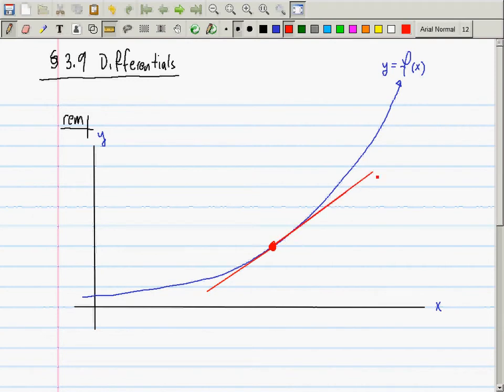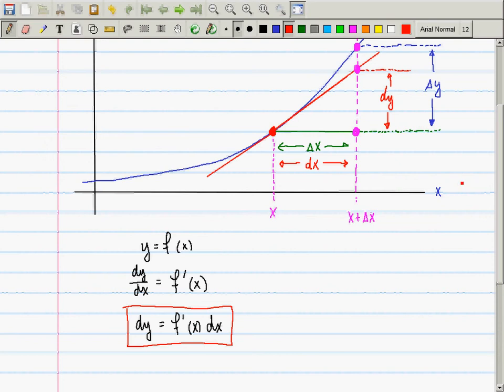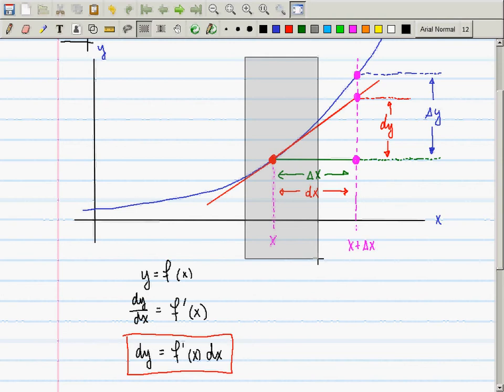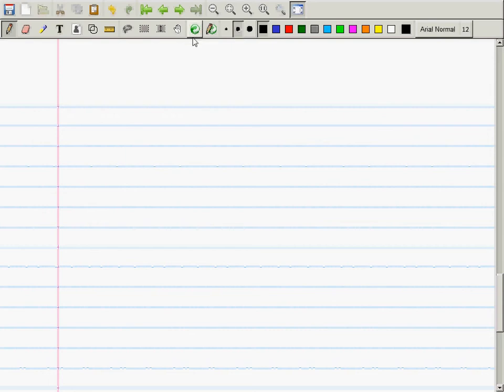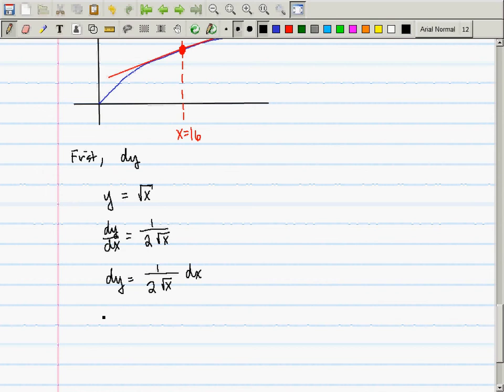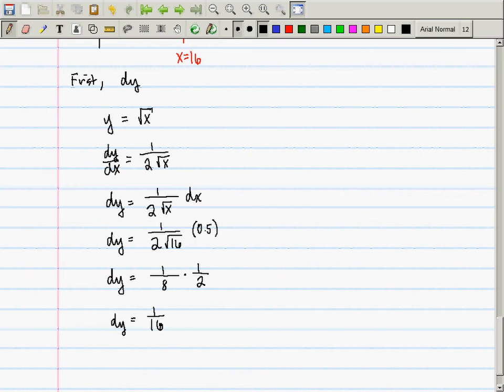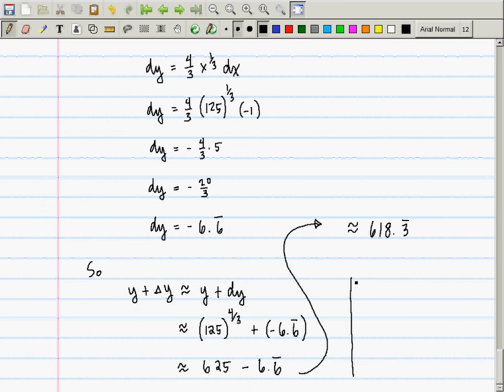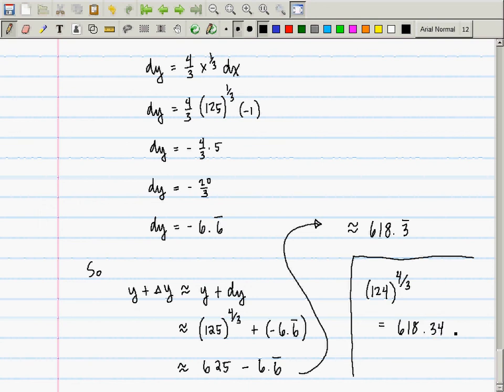MATH 2417 2013 02 27